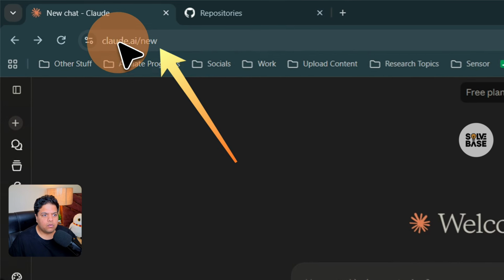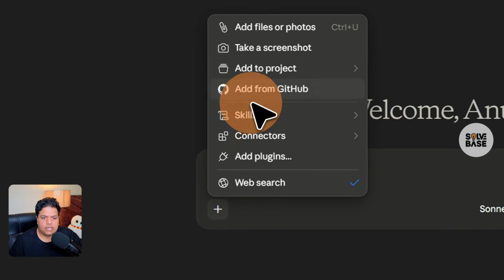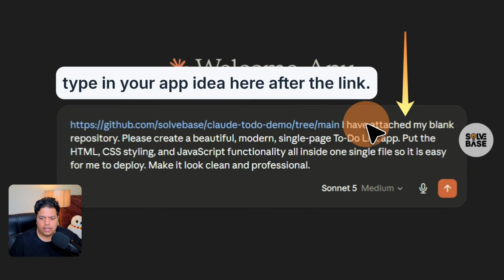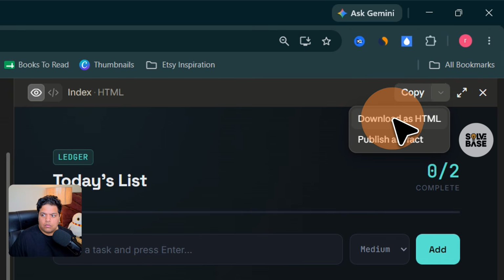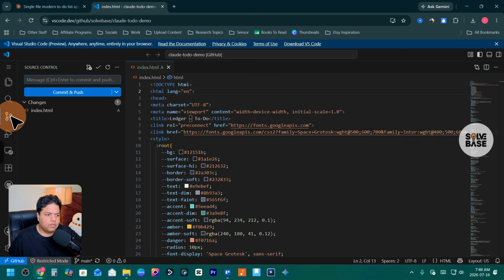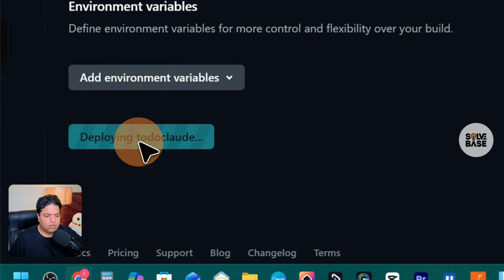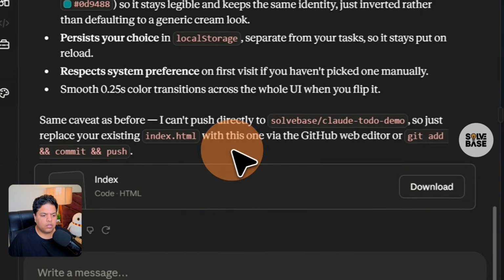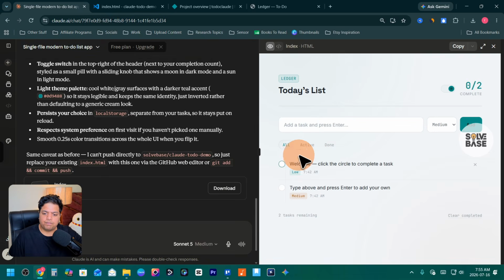How To Connect GitHub To Claude AI (Step By Step)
In this video, you'll learn: How To Connect GitHub To Claude AI (Step By Step)